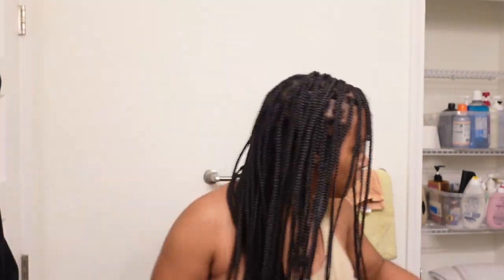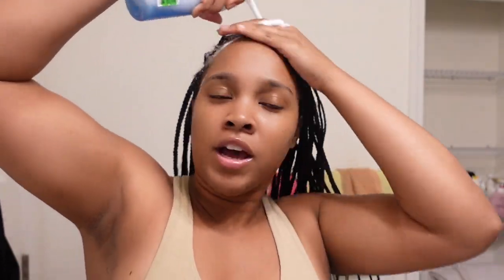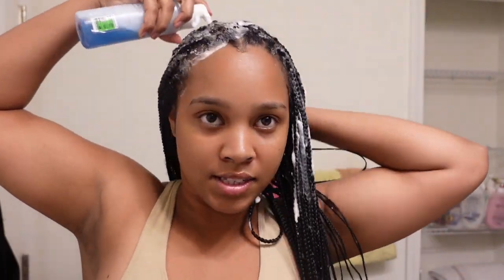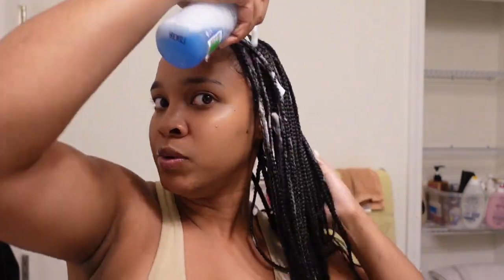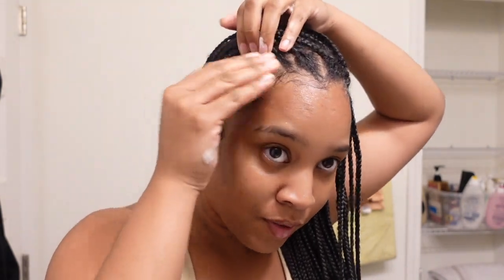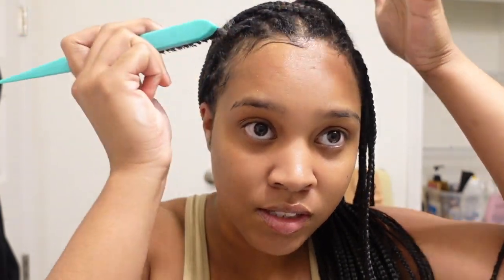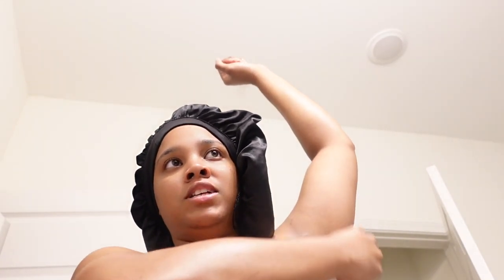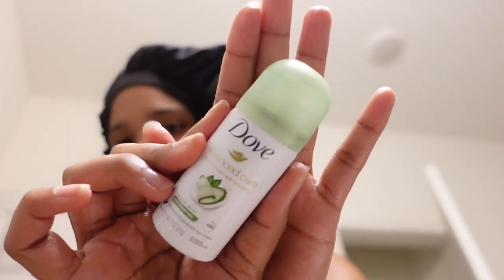LAZY GIRL NIGHT ROUTINE| my quick "freshen up" routine🧼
Hey honeybuns,
My quick full body "freshen up" routine before bed.

Toodle doodles!

//  ALL MY EQUIPMENT USED //
*CANON G7Xii camera
*Ring Light